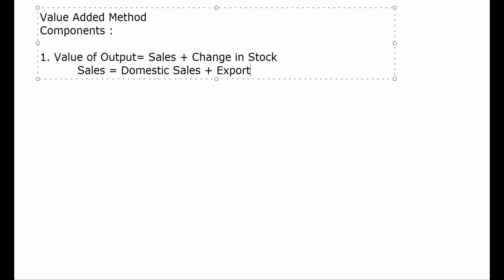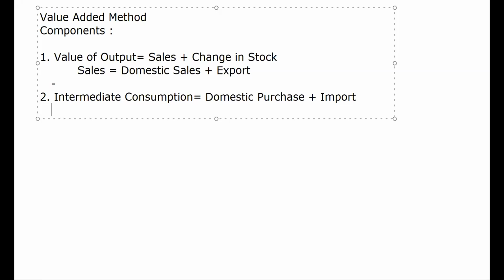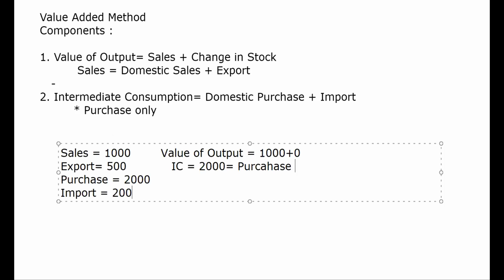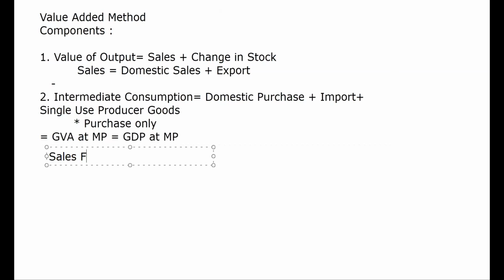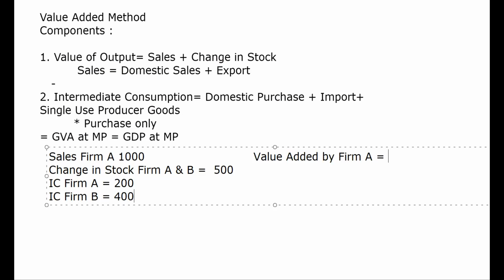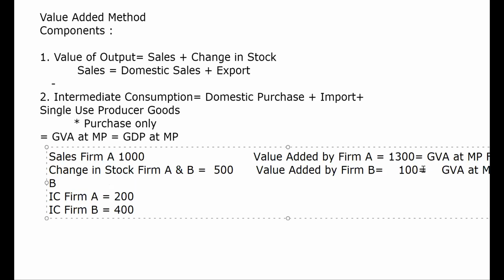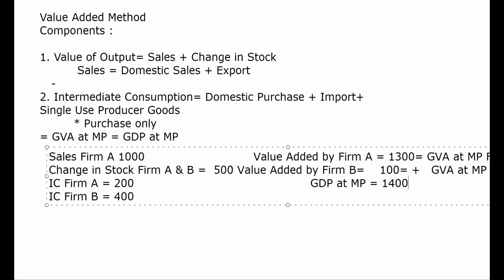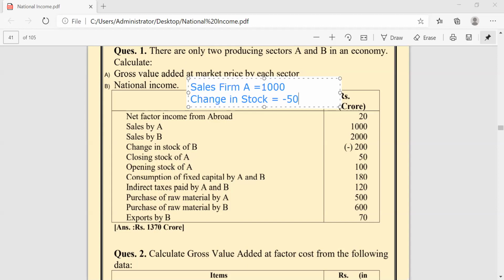Value Added Method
National Income Class 12 Economics